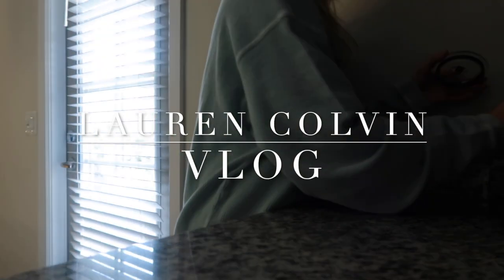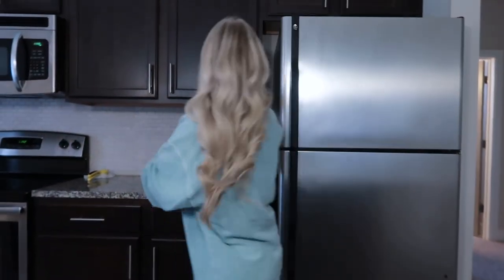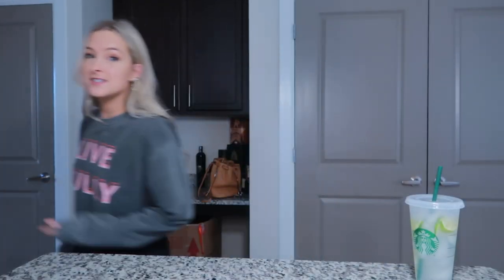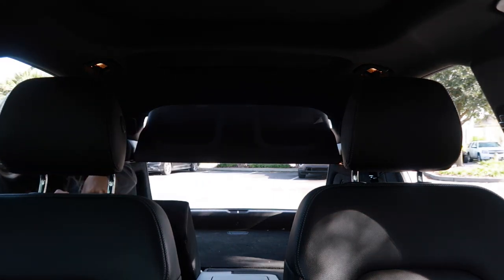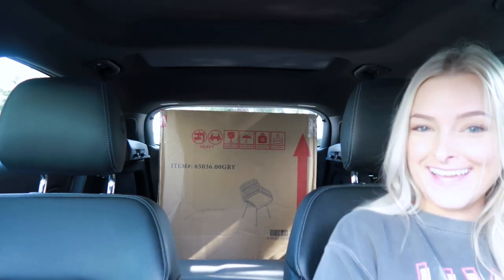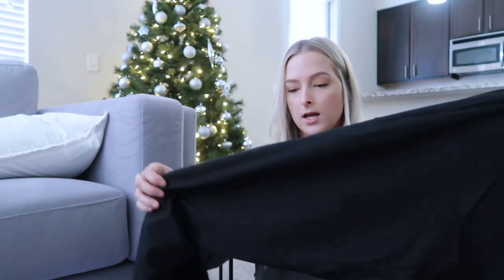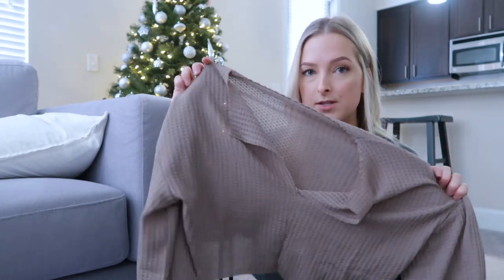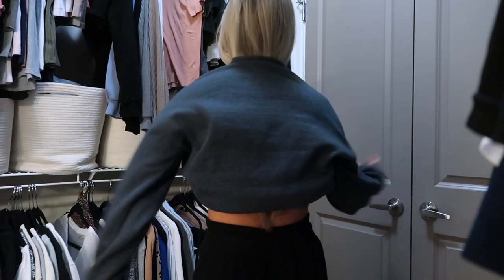vlog: I don’t know why I'm sharing this, rude comments, SHEIN HAUL & Sephora favorites.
xx lauren